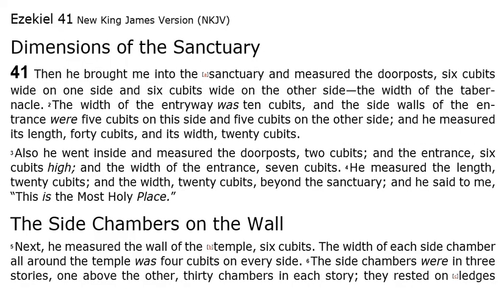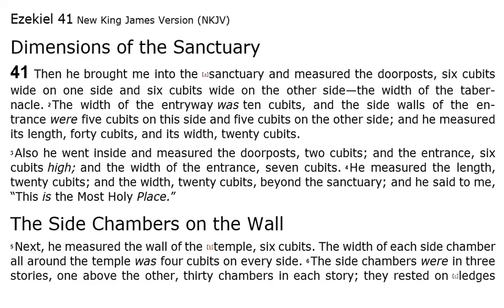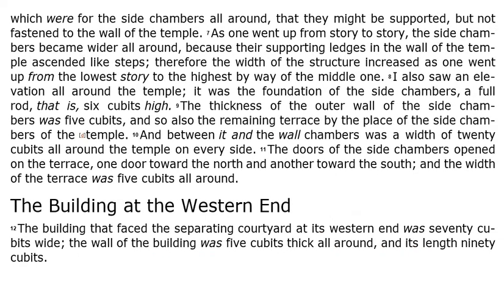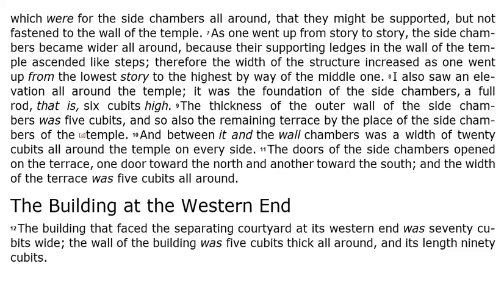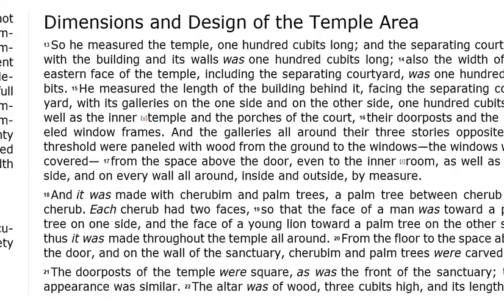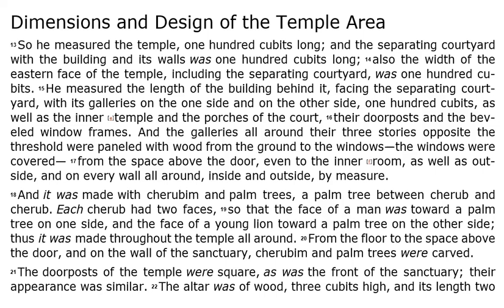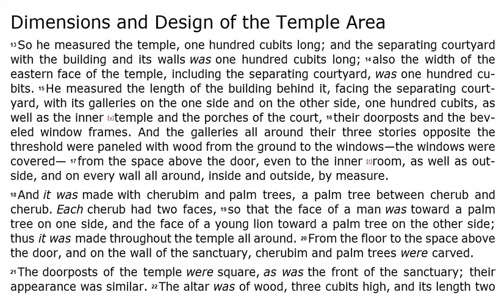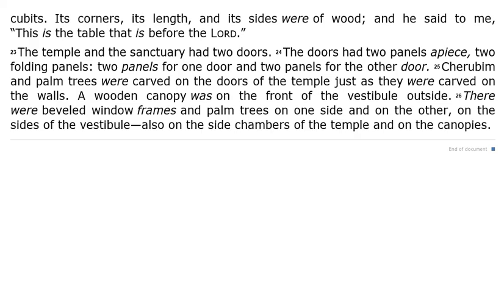Ezekiel 41 - NKJV (Audio Bible & Text)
Ezekiel 41 - NKJV | Audio Bible & Read Along Text.
This text is from the New King James Version (NKJV) of The Bible.

Sometimes this 26th book of The Bible is known as "Ezekiel", and sometimes it is known as "The Book of Ezekiel". In this video you can listen to Ezekiel 41 Audio Bible.

This NKJV audio bible with read-along text is a great resource to listen while out and about walking or driving or doing the house chores. It is also a great resource for those doing PBE (or Pathfinder Bible Experience) AKA The Bible Bowl challenge, as the NKJV dramatized Audio Bible will make it easier to memorize scripture.

This audio bible with read along text, is also great for the visually or hearing impaired. Hopefully these videos bless you.

Get your daily scriptures in and build up the inner man.

[] Audio Narration & Sound effects from:
"NKJV Word Of Promise"
Publisher: DANTECK GROUP INC (2010)

[] Text Scrolling, Editing & Uploaded by:
YTC: 23:59 TIME IS UP